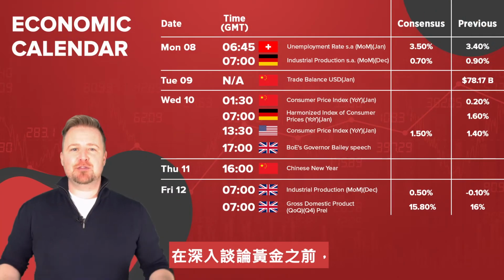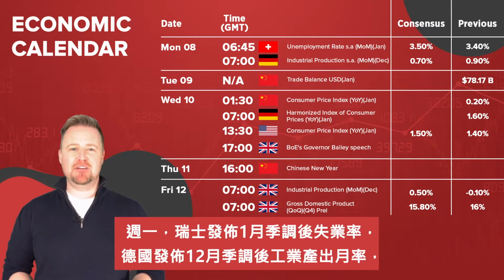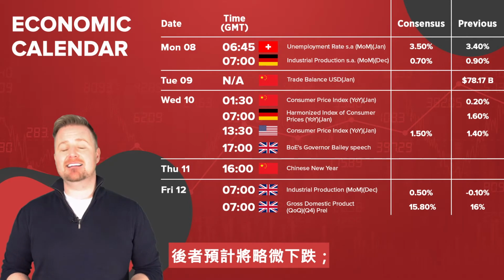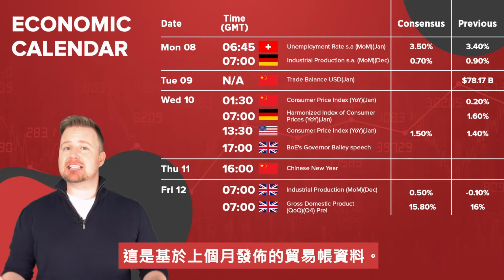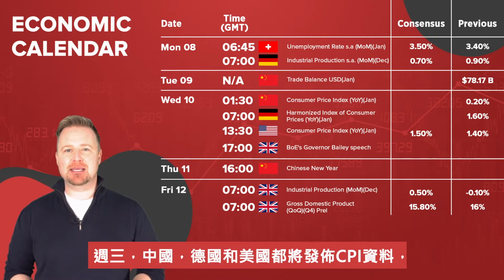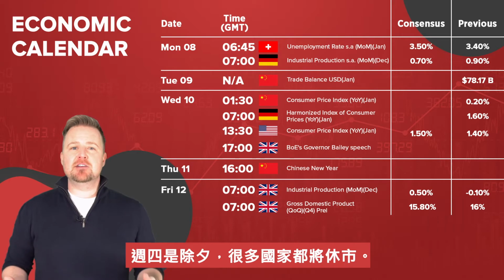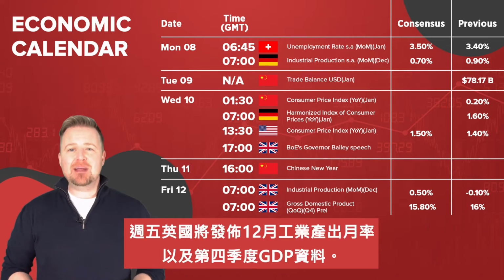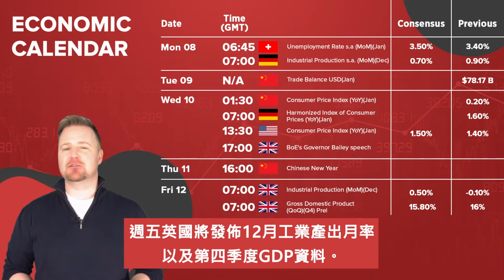GKFXPrime市場前瞻：2021年2月8日--12日|黃金即將出現死叉？後續行情如何？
黃金50日均線即將下穿200日均線形成死叉，黃金熊市開啟？本期視頻將解釋死叉形態和並分析黃金等貴金屬的趨勢。

關於GKFXPrime:
GKFX Prime成立於2010年提供世界各大熱門金融市場中的500多種產品，致力於讓客戶享受最佳交易條件。我們的交易平台提供閃電訂單處理速度，憑藉毫秒級別的速度至今已處理超過5億筆訂單。